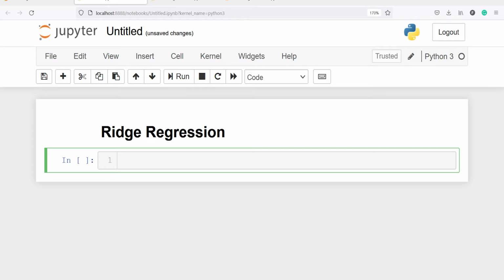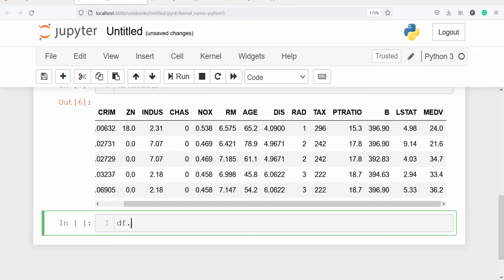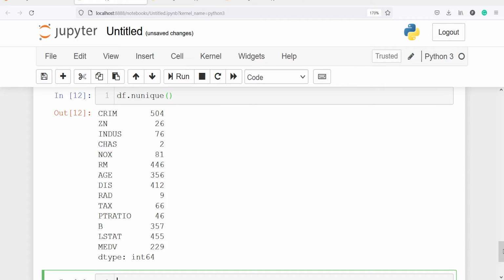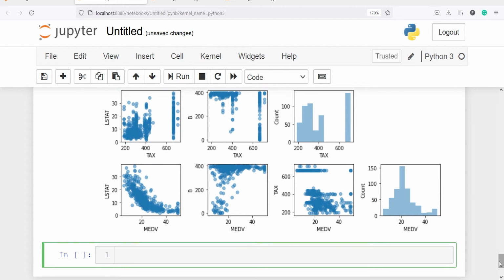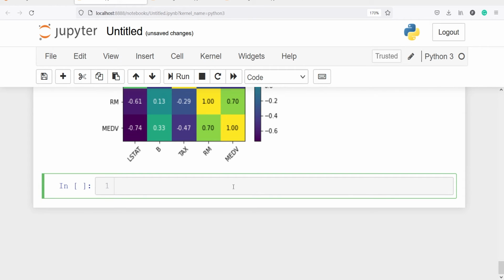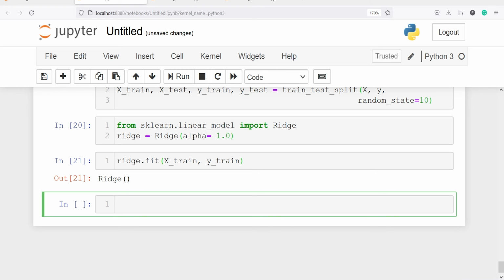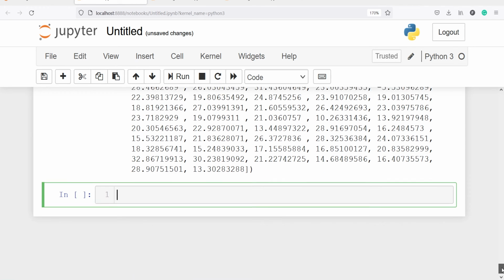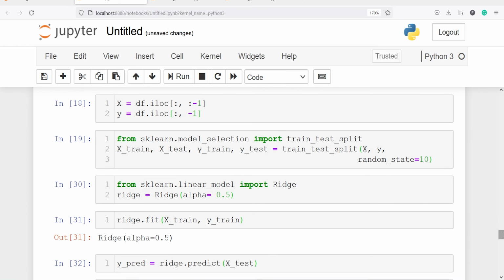Ridge Regression | Machine Learning | Python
About this video: In this video, you will learn how to about Ridge Regression in Python